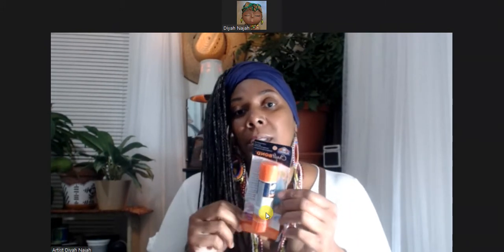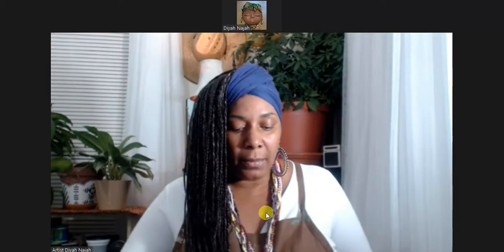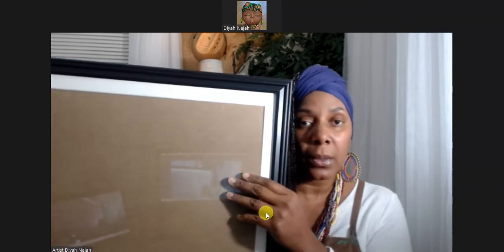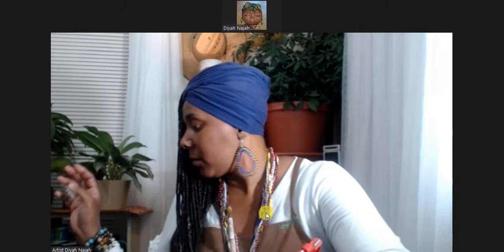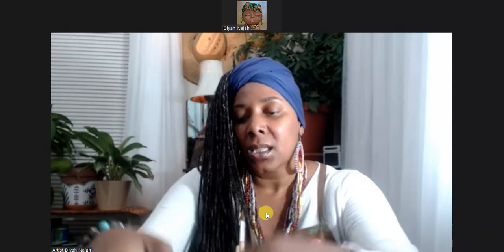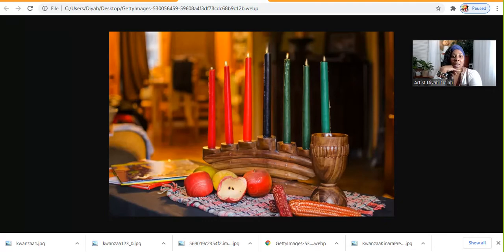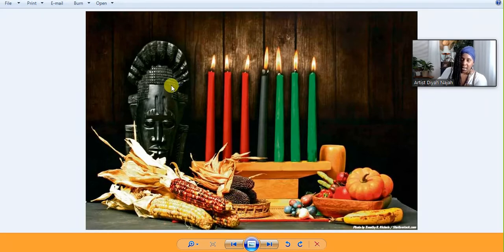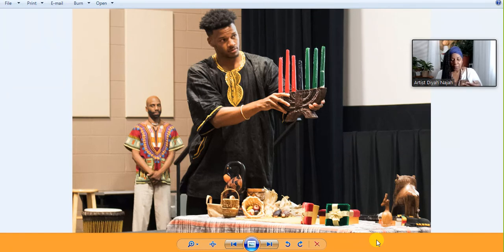Kwanzaa Collage with Artist Diyah Najah - Intro to Kwanzaa and Supplies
In the first part of our three-part series, artist Diyah will share some educational information on Kwanzaa some of her personal favorite aspects of Kwanzaa, her selected photography inspiration, and a detailed description of the supplies needed to create your very own Kwanzaa collage!